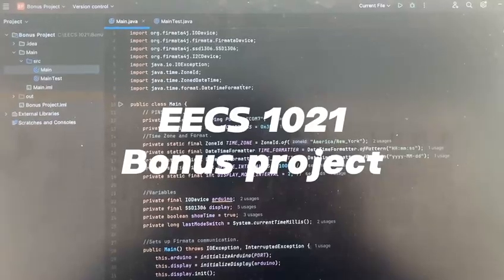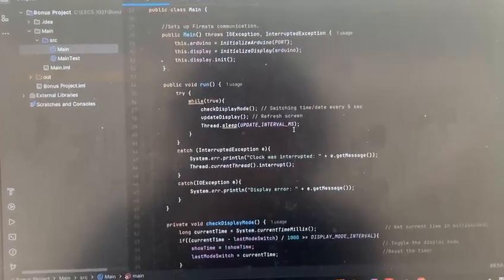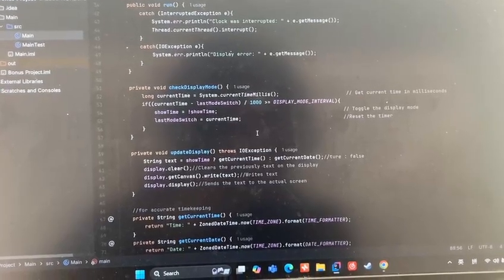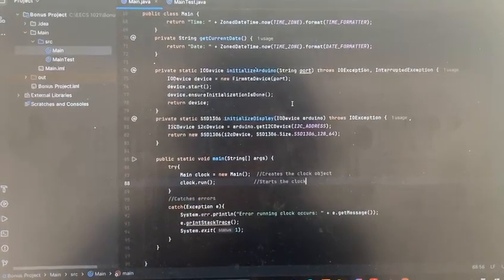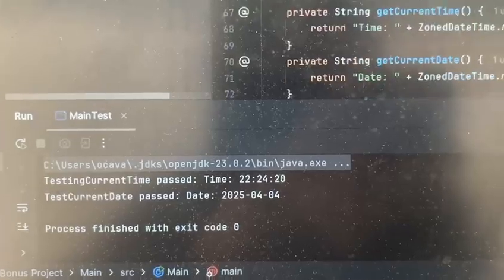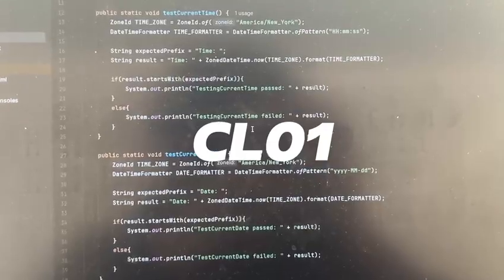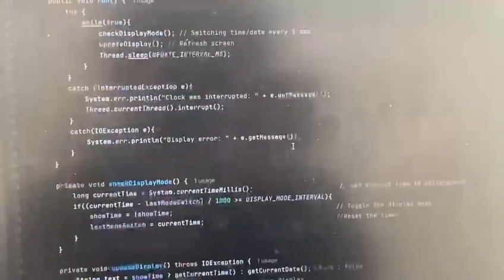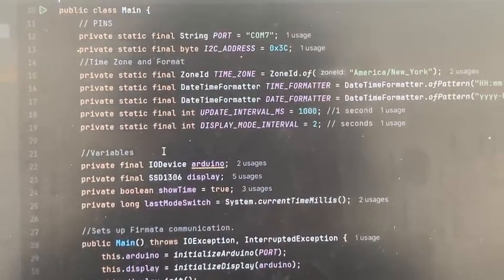EECS1021 Bonus Project